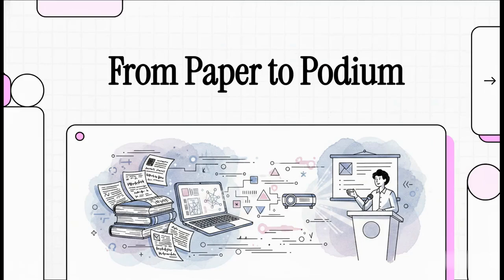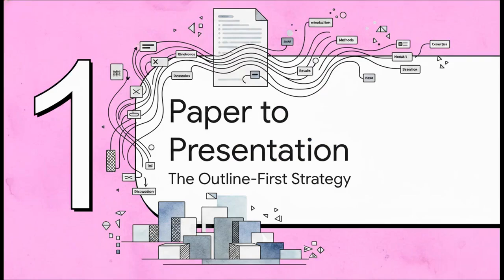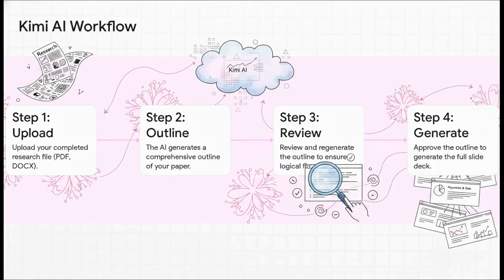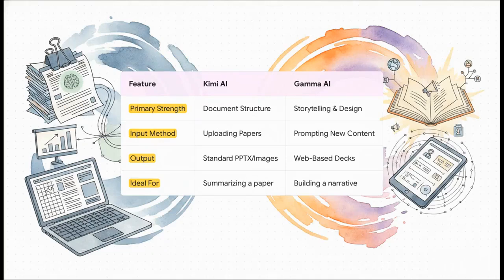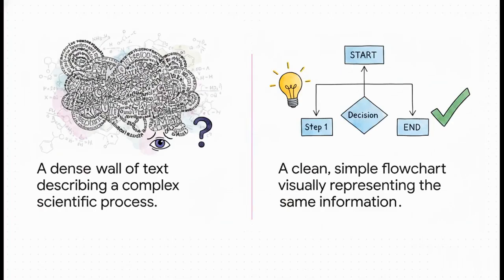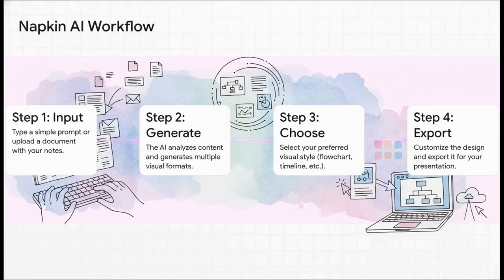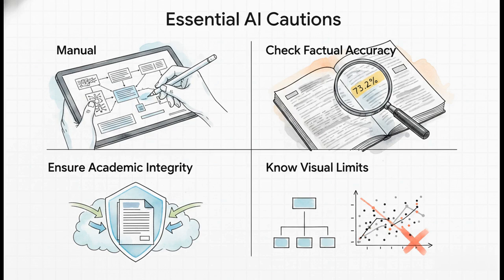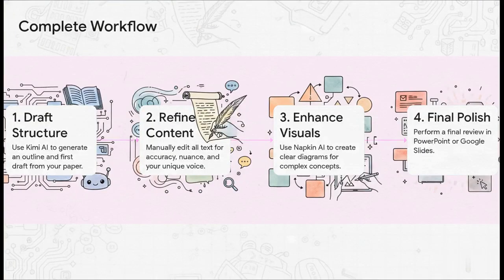The End of PowerPoint? Top AI Presentation Tools for 2026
Is the "Academic Wall" stalling your research?
. Imagine having a 40-page literature review that needs to become a professional conference presentation by morning, but your brain is too "fried" to open PowerPoint
. This common academic struggle—manually aligning arrows and summarizing dense data—is finally over
In this investigative deep dive, we expose the advanced AI presentation tools for researchers that are making manual design obsolete
. We move beyond basic slide makers to focus on high-retention, agent-driven workflows that prioritize academic rigor and data integrity
Inside this video, we break down:
Kimi AI (Kimmy Slides): The "Gold Standard" for MPhil and PhD students. Learn how to upload a PDF directly so the AI can analyze your content and create a logically structured, research-heavy deck for free
Napkin AI: The ultimate visual synthesizer. Discover how to turn messy research notes into professional flowcharts, mind maps, and timelines that can be exported as SVGs for high-quality conference posters
Gamma AI & Beautiful.ai: We compare the "Storytelling Powerhouse" with "Smart Design" tools to see which fits your thesis defense or project proposal
Google Anti-Gravity: For the technical researcher, we demonstrate an advanced workflow using NodeJS and Claude Sonnet to integrate proprietary lab data and local images into PowerPoint
ZAI & PPT.AI: High-speed alternatives that search the web to gather statistics and trends for undergraduate assignments
Practical Takeaway for Students: Stop using AI as a primary author. Instead, use these tools as design assistants
. We show you how to maintain the "human-in-the-loop" standard required for high-level academic work, ensuring your citations and data remain accurate while saving hours of formatting
🎓 Elevate Your Research: If you want to master these workflows ethically, join our course: "Master AI Tools for Research: A Practical Step-by-Step Course." We provide live demos on using these tools without the fear of plagiarism or AI detection